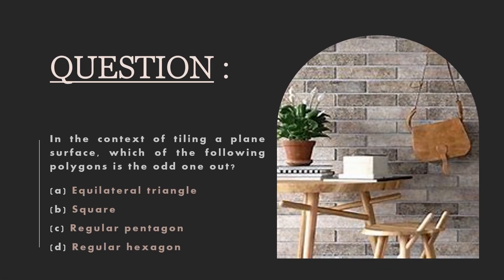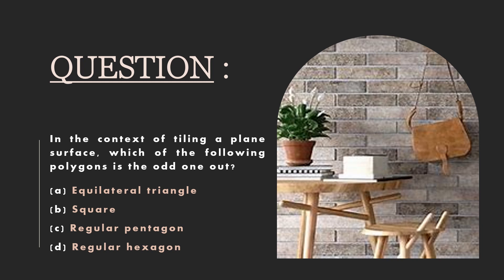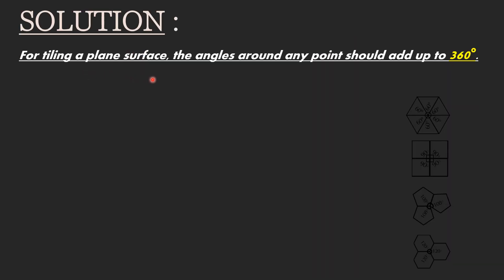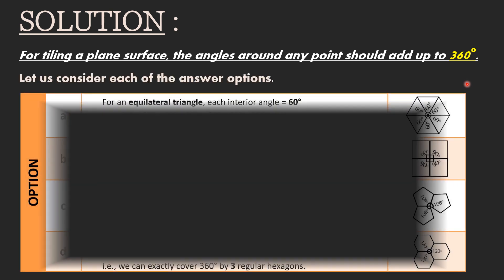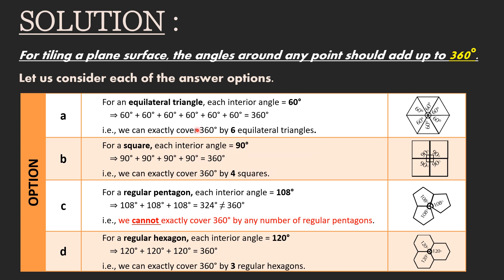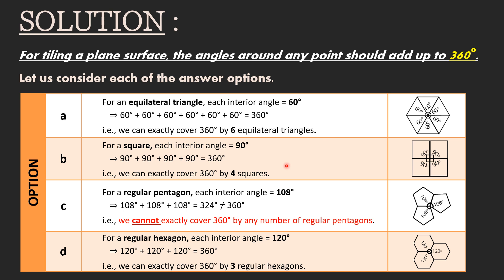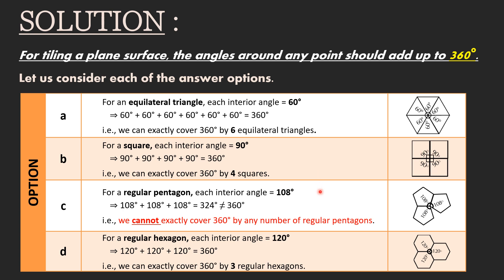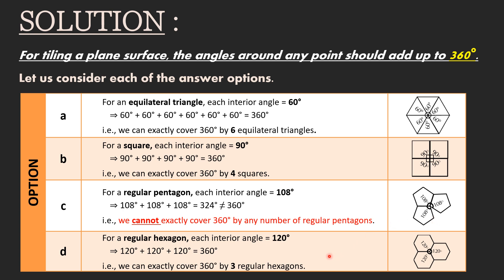A question on Tiling | CSIR-NET Dec 2018 | General Aptitude | July Mary Mathew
Question : In the context of tiling a plane surface, which of the following polygons is the odd one out?
(a) Equilateral triangle  (b) Square (c) Regular pentagon (d) Regular hexagon

Question - 0:06
Solution - 0:24
Answer- 1:47

OTHER BOOKS

OTHER BOOKS